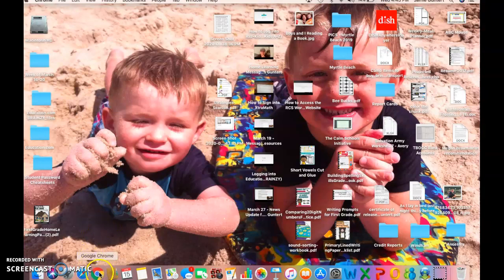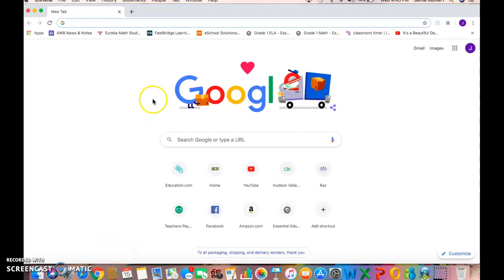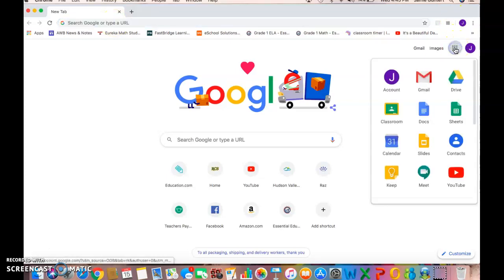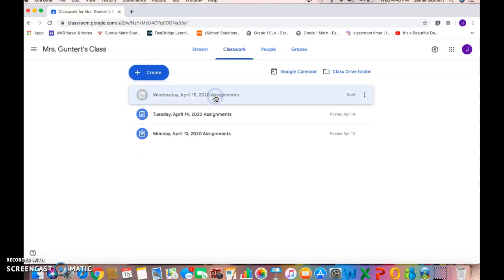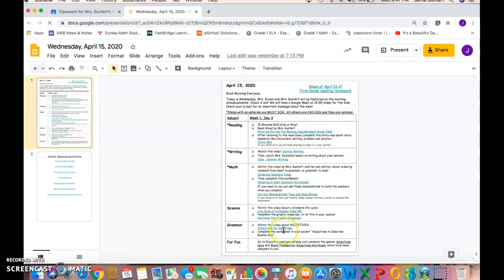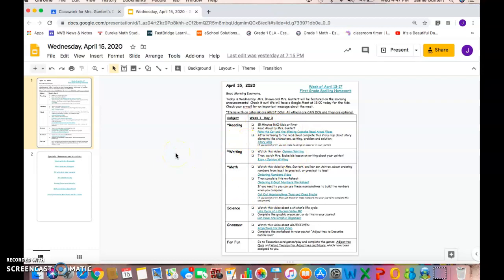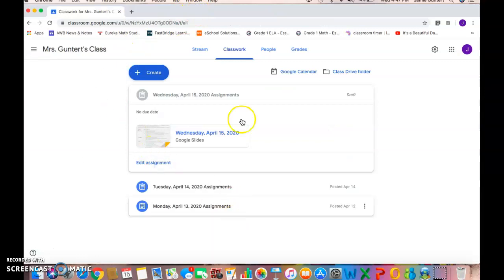Google Classroom for LJ